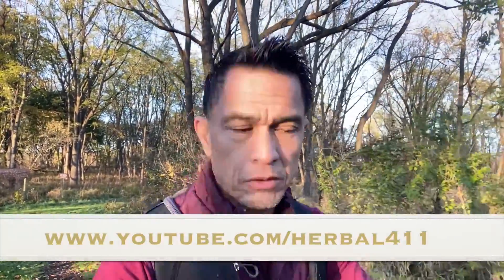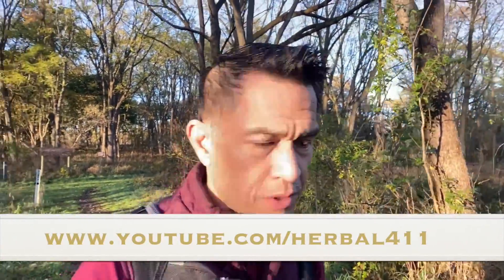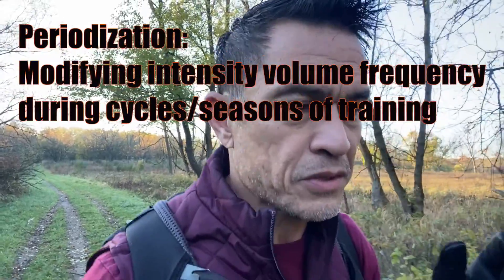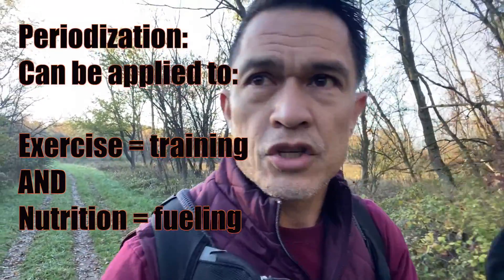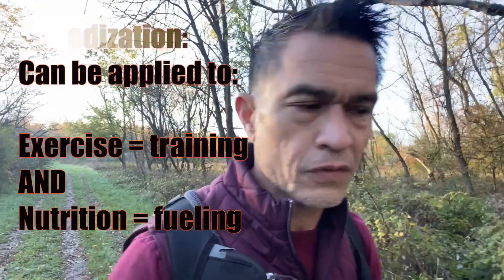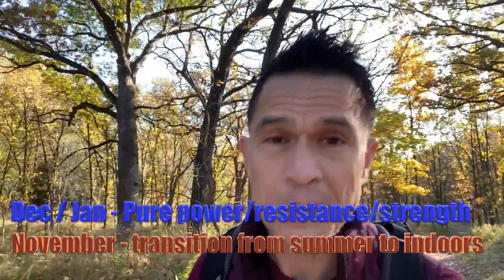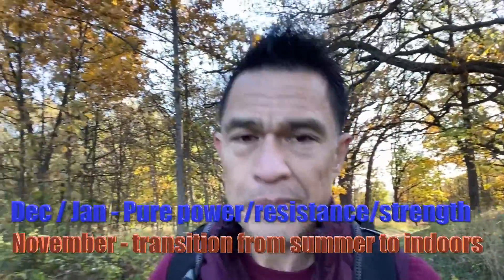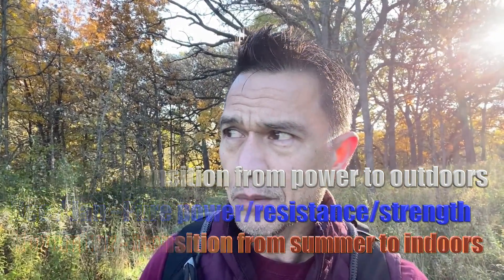Winterizing by Banking Muscle